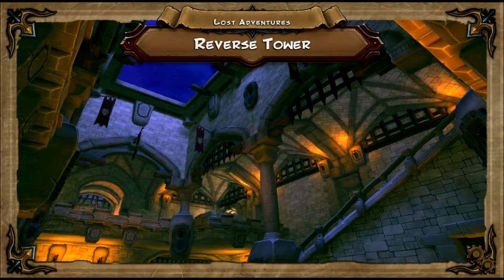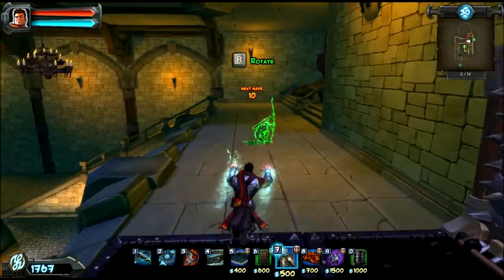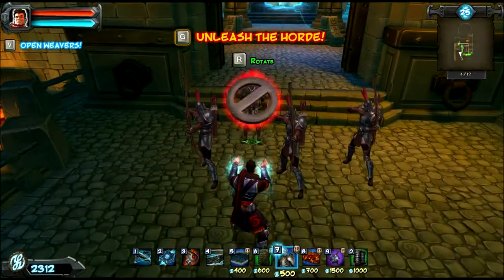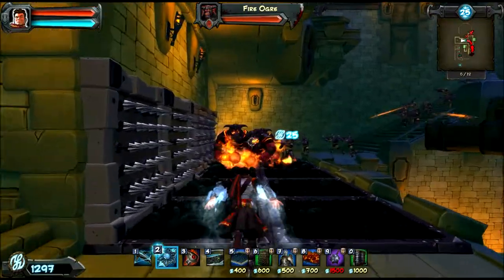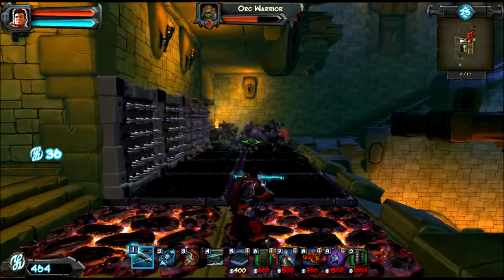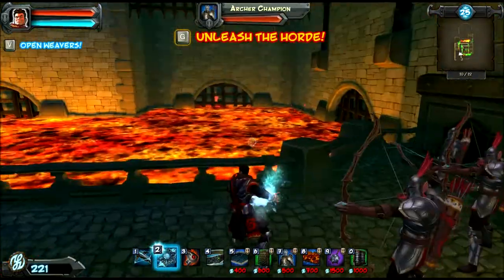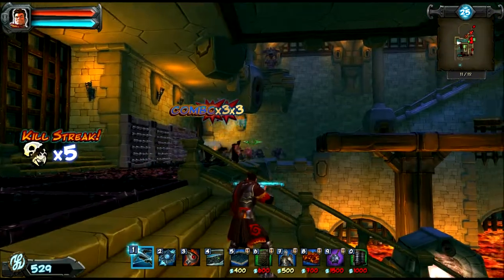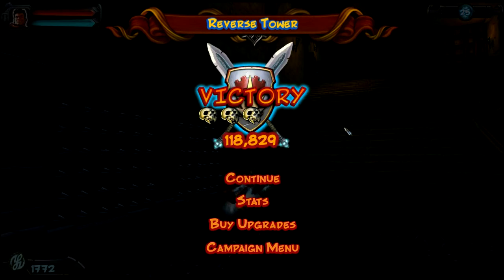Let's Play Orcs Must Die Part 23 - The Physics Grinder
In this part, we take on Reverse Tower.  In this level, we take on a previously beaten level, but the other way around, which I guess is harder.  Along the way, I learn that somehow grinders do not count as physics traps...the hard way...  Damn you physics!  Will you ever stop tormenting me?